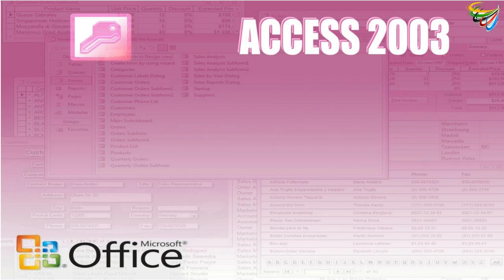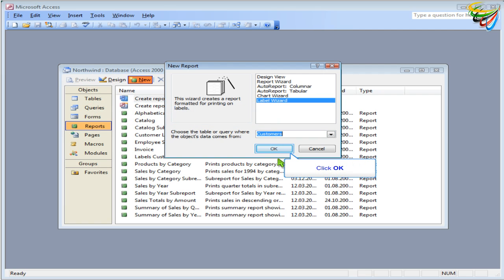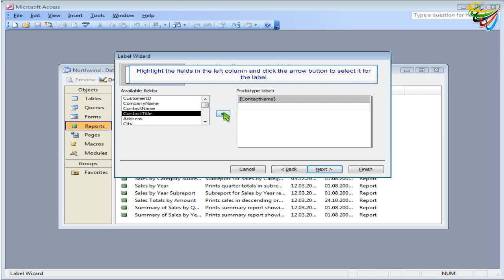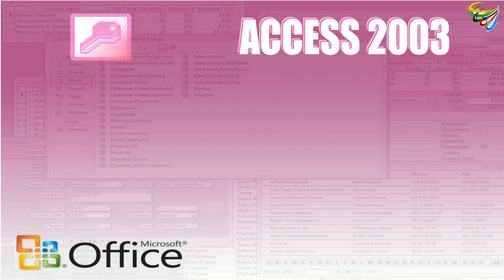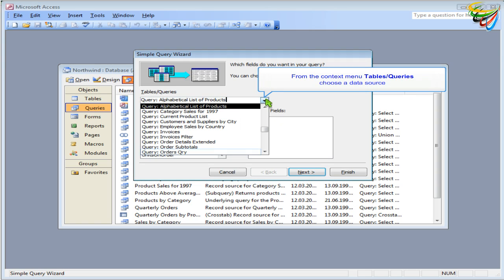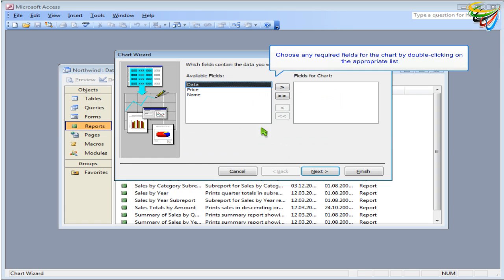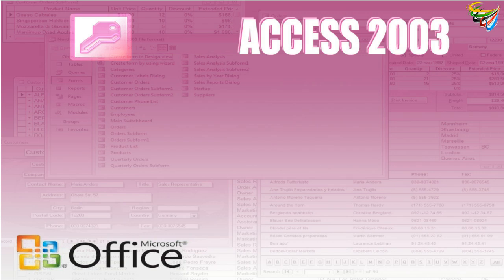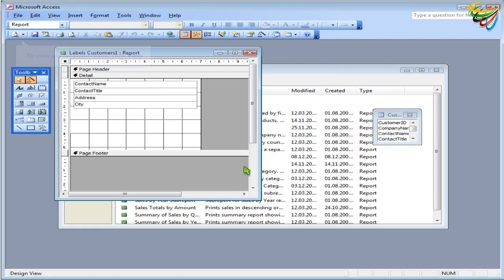14 Creating reports Access